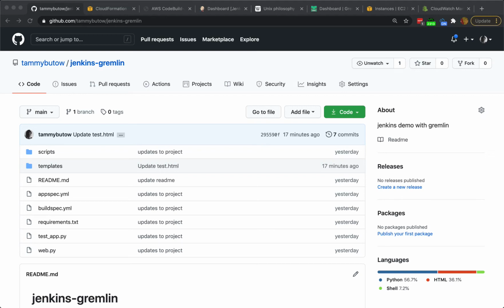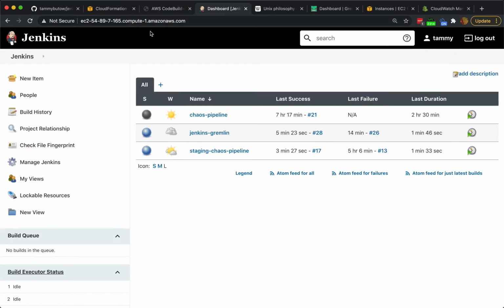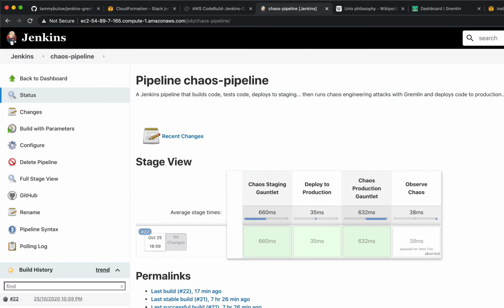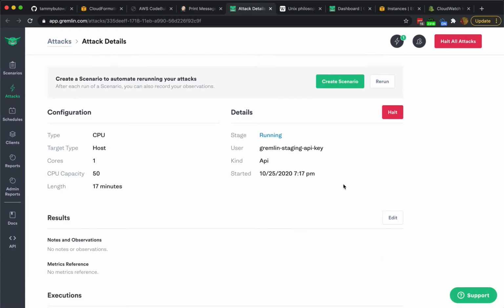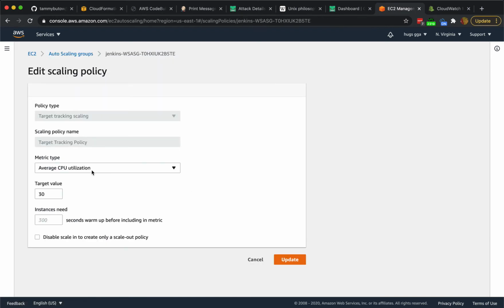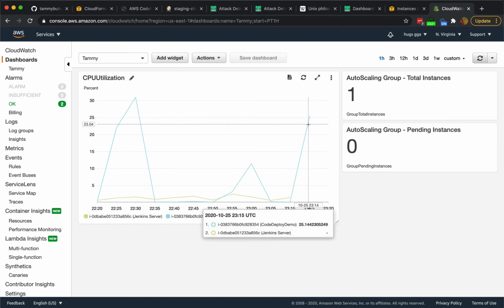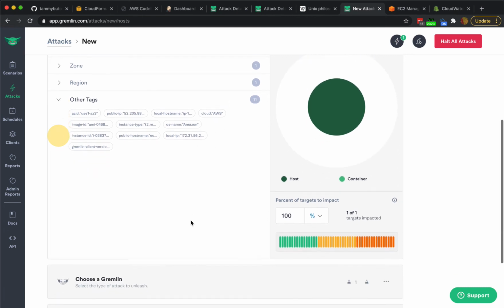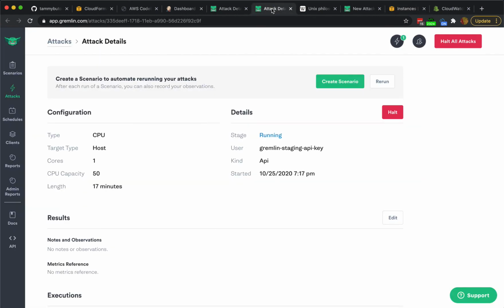Shift Left: Automated Chaos Engineering - CPU based Autoscaling via Jenkins Pipeline with Gremlin